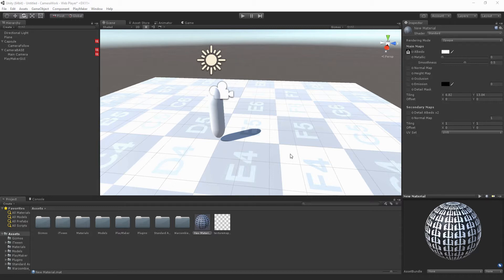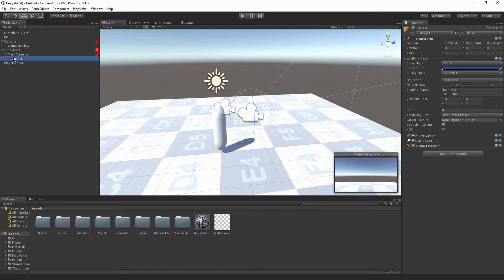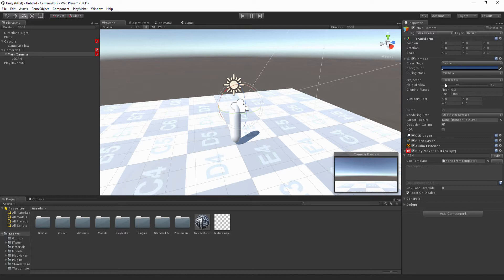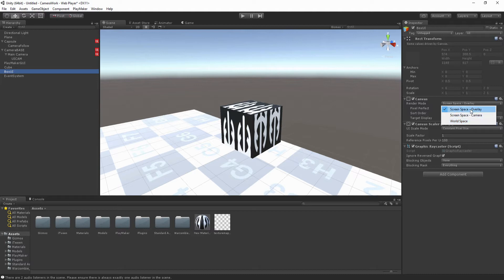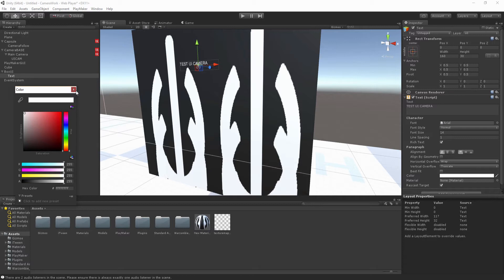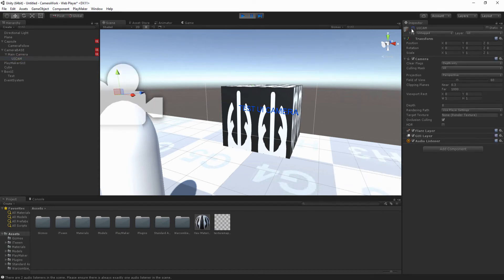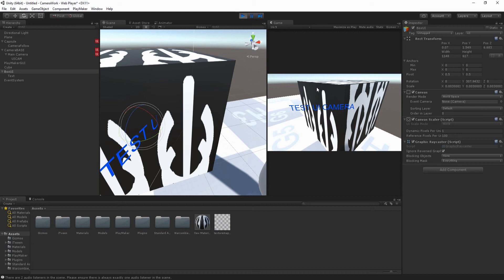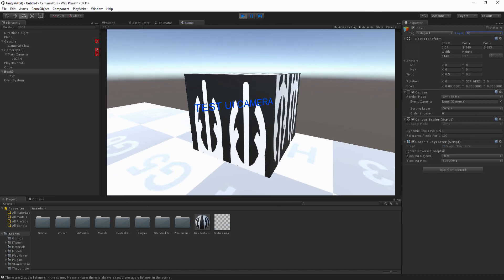Create a UI Camera For Your Game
I've had a lot of people ask about how to create a seperate UI camera to go along with your main camera so you don't get overlapping elements.

Well here it is... nice and simple, to get the basic idea and then customize till your happy with it.